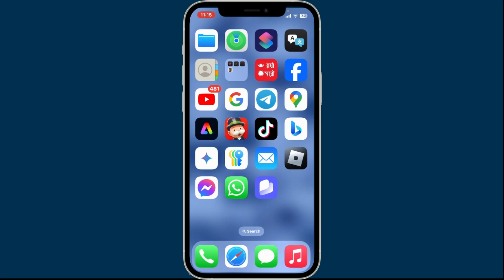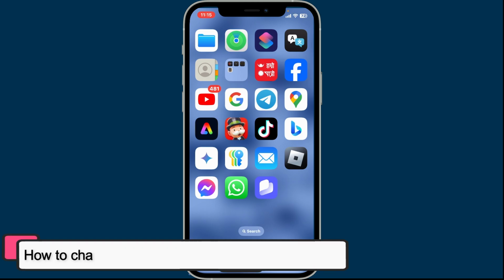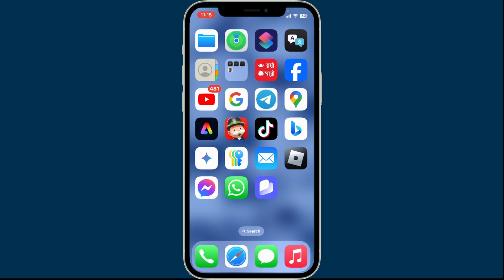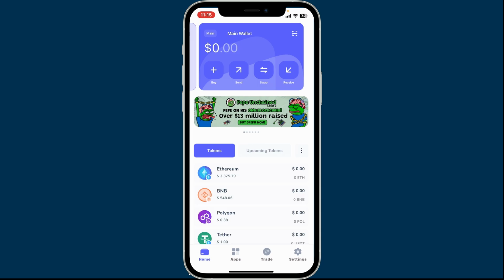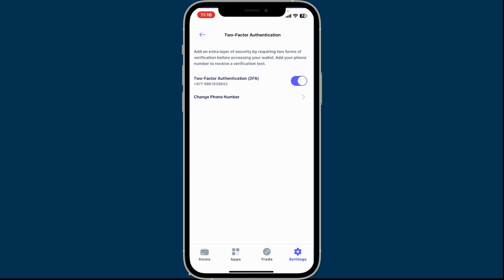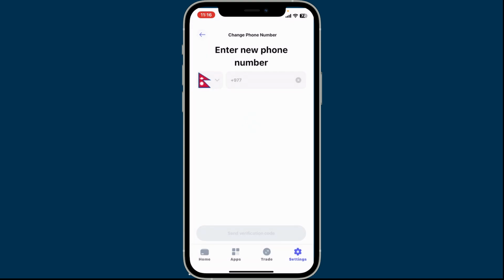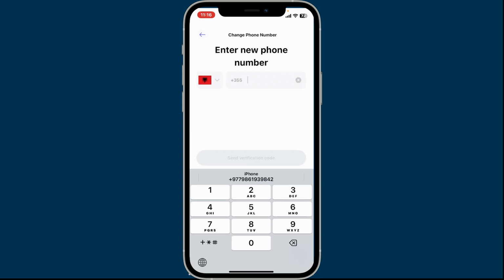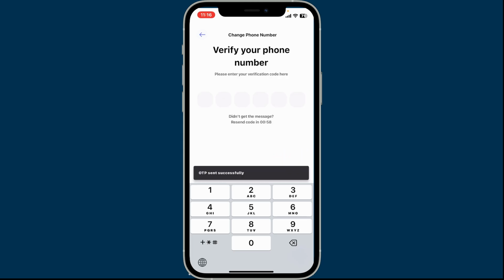How to Change Phone Number on BestWallet App 2024?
In this tutorial, I’ll show you how to change the phone number on your wallet app to keep your account up-to-date and secure.